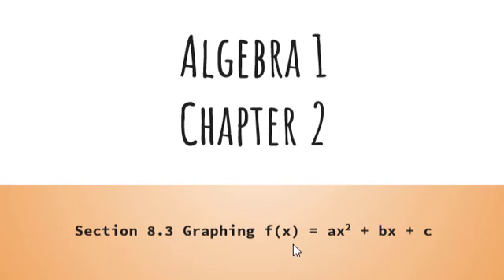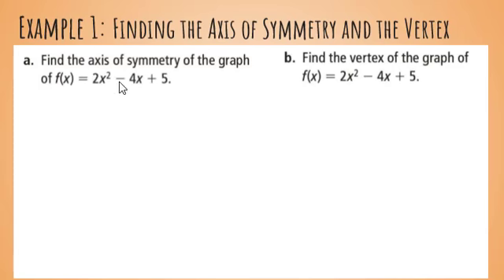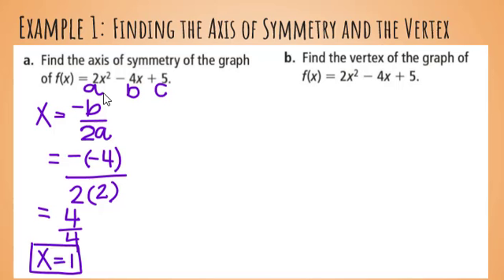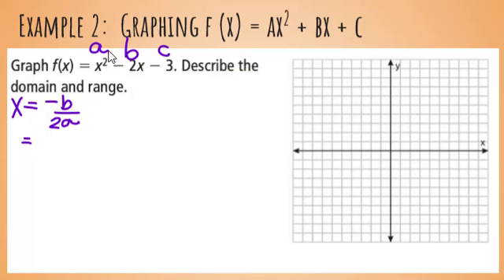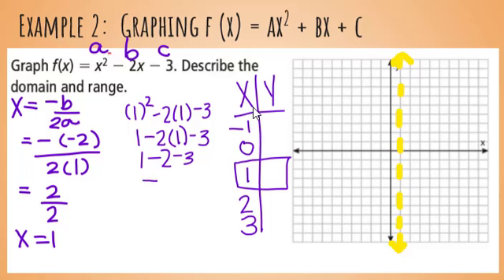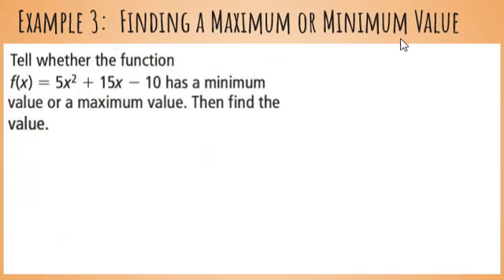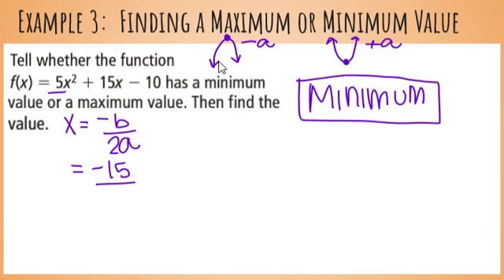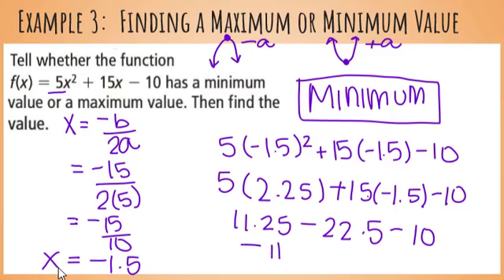Alg 1 Sec 8.3